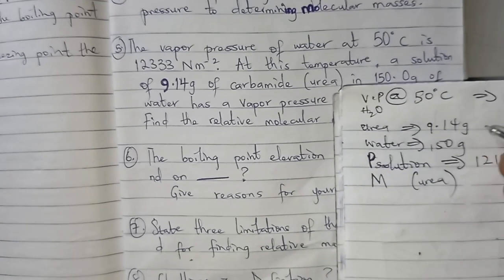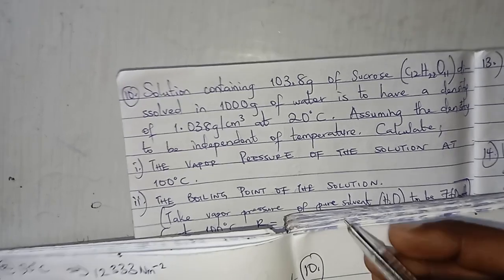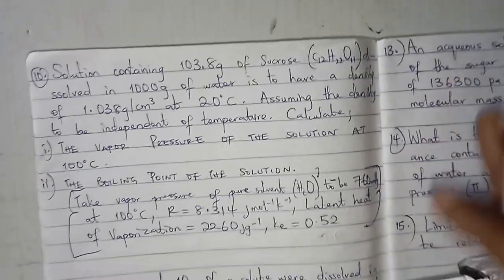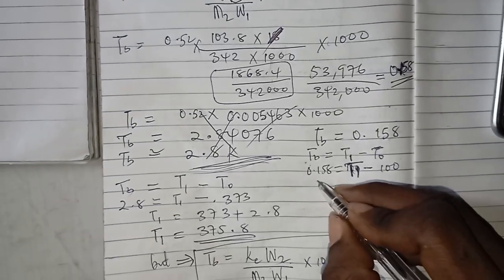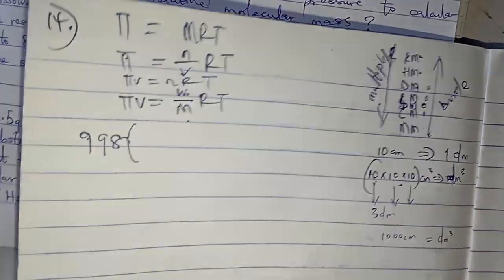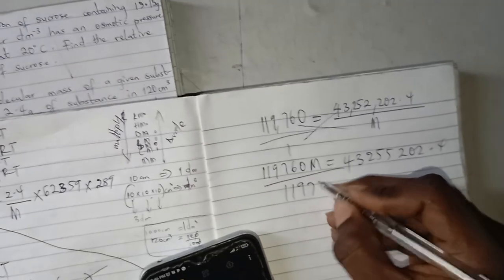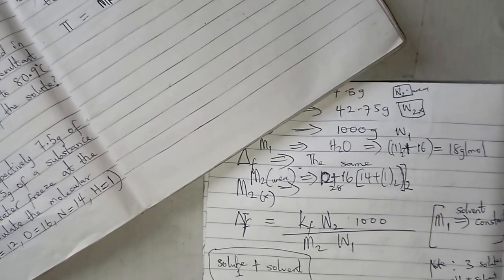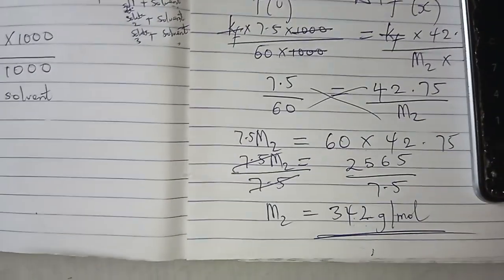Chapter 4: Colligative Properties (Problems and Solutions)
Ebullioscopic definition ?
Cryoscopic definition?
State three Limitations of Colligative Properties...

The vapour pressure of water at 50⁰C is 12333Nm-². At this temperature, a solution of 9.14g of carbamide (urea) in 150.0g of water has a vapour pressure of 12106 Nm-². Find the relative molecular mass of carbamide.